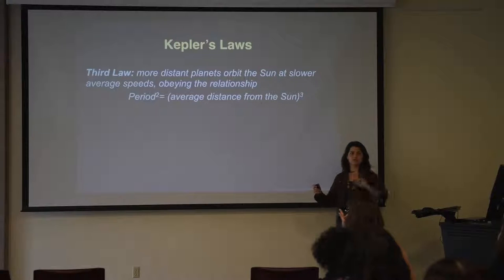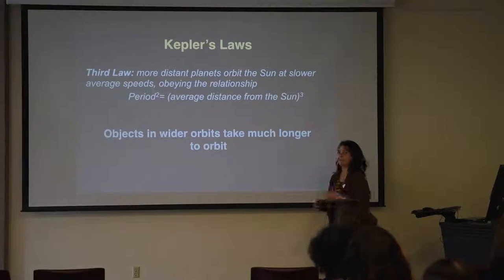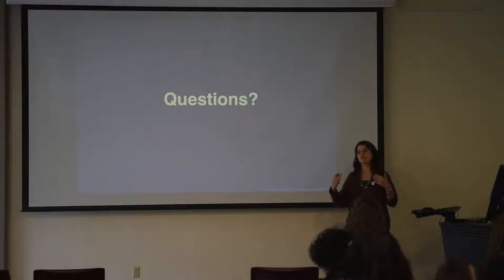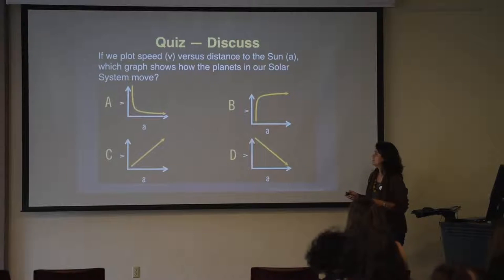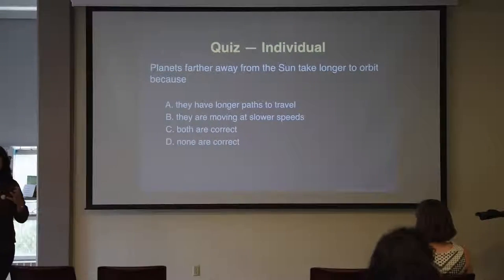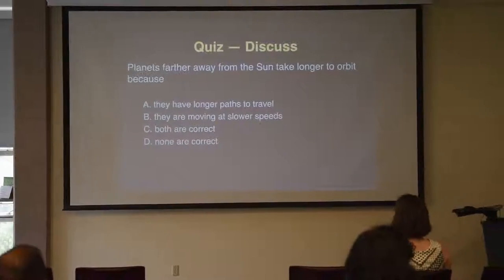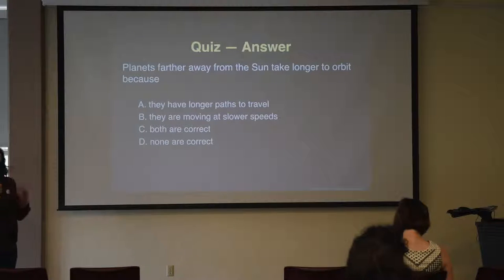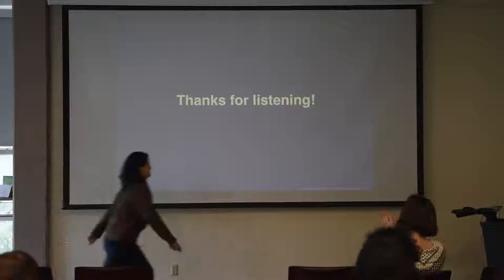How I Learned to Slow Down and Wait for Students to Ask Questions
Paola Rodriguez Hidalgo and Humboldt State University Library unConference 2016 presents: How I Learned to Slow Down and Wait for Students to Ask Questions (and I am still learning).